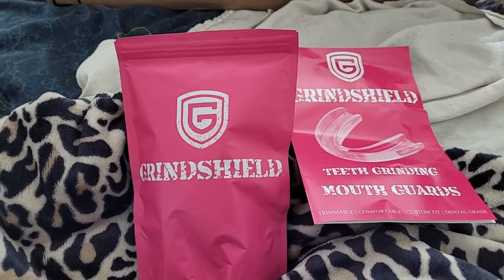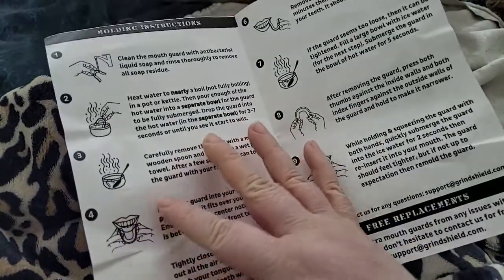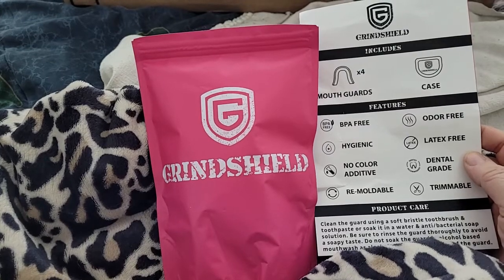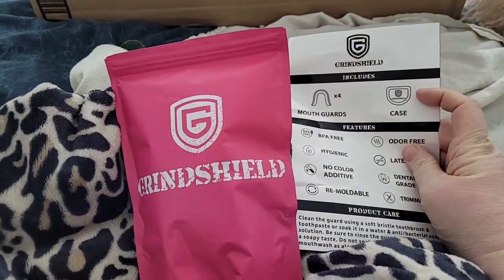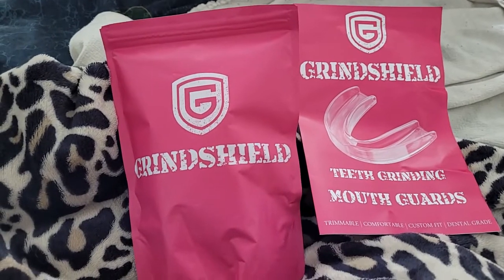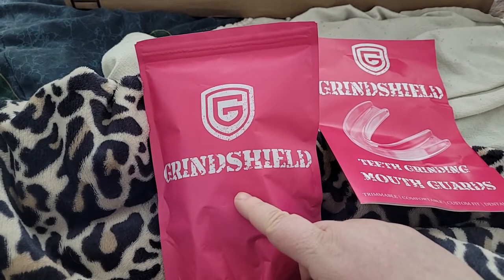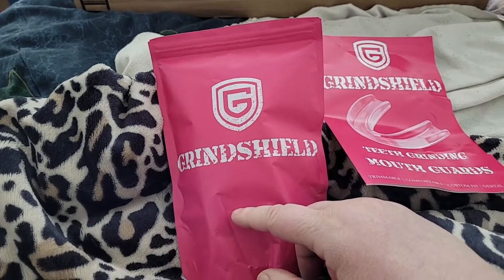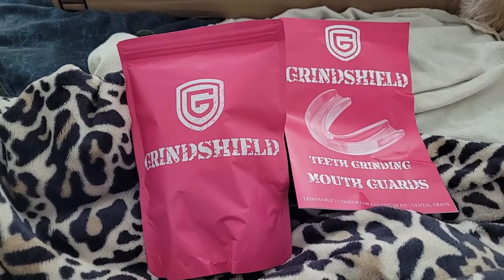Grindshield Mouth Guards - Disabled and Prepping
This video was recorded on May 5th. I was suggested by the doctor to wear a mouth guard so I could help my jaw heal after I had that issue with my dystonia messing up my jaw. It did help a bit but I found sleeping with it in wasn't so helpful.

Carebear's Amazon Wish list